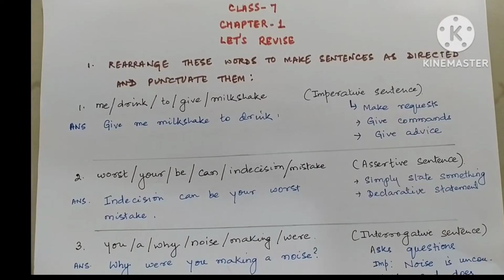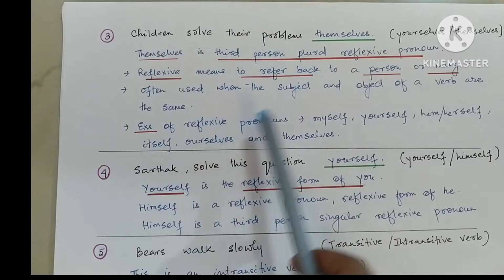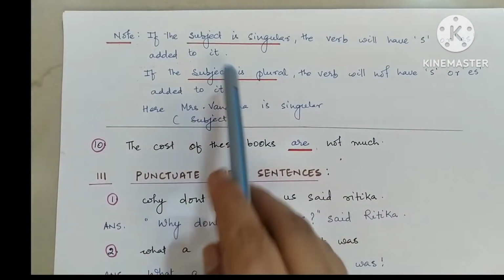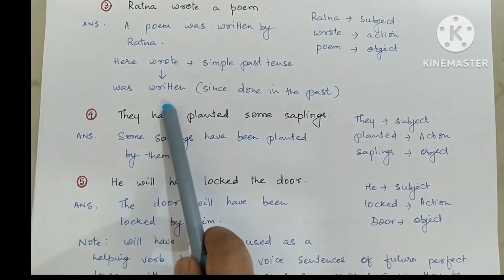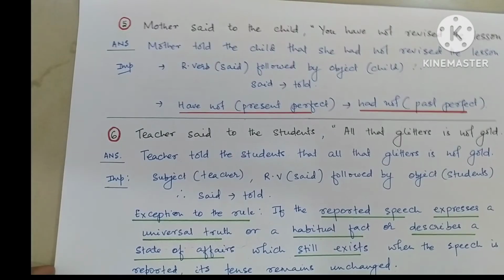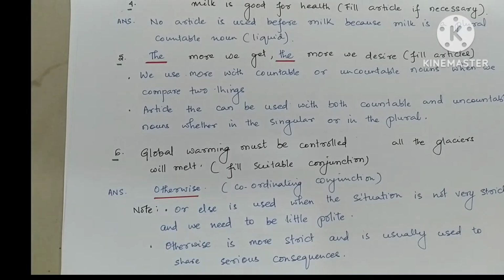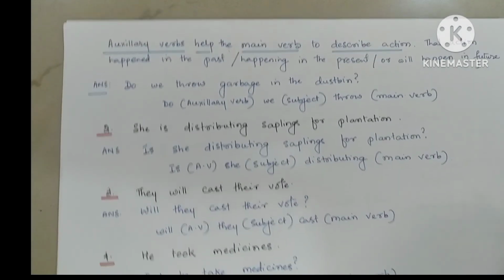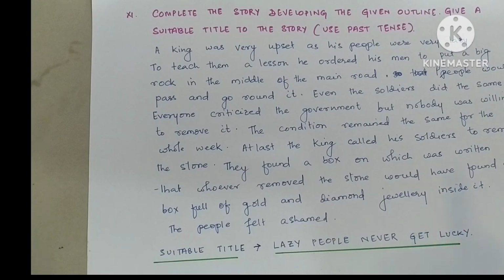Class 7,chapter 1,lets revise,superb English grammar,army public school.@Meenakshieducates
Class 7,chapter 1,lets revise,superb English grammar,army public school